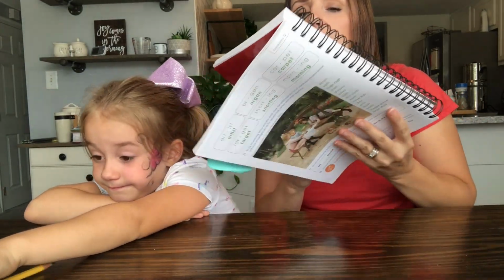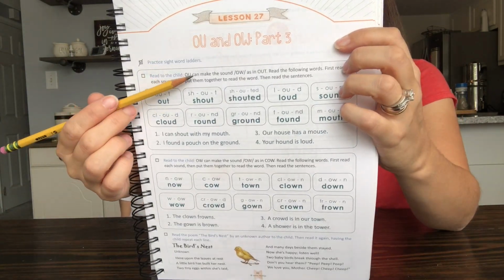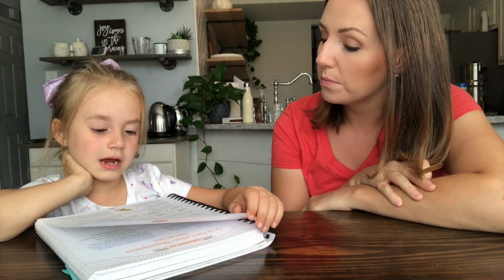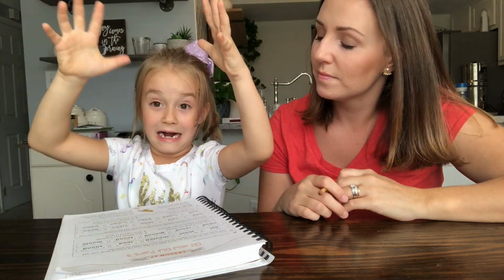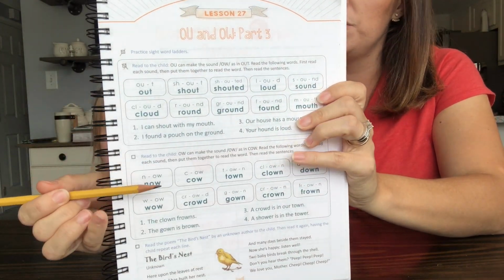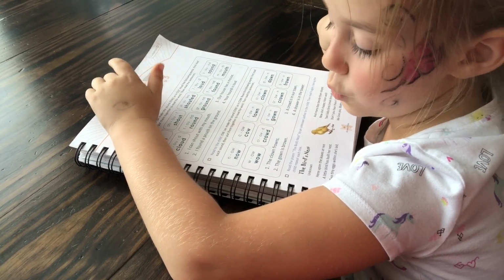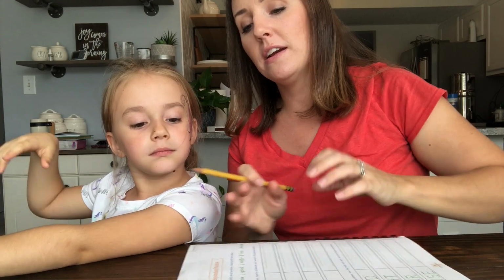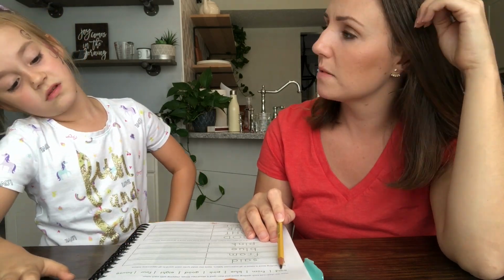HOMESCHOOL WITH ME | THE GOOD AND THE BEAUTIFUL LANGUAGE ARTS LESSON | HOW TO HOMESCHOOL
I have had a lot of requests for a video showing a full lesson in The Good and the Beautiful curriculum. This homeschool curriculum is wonderful. My daughter and I love it. If you are wondering how to homeschool or just want a peek inside of a language arts lesson, this video is for you!

Favorite Homeschool Supplies:
-Games-
Color Code Game
Peek a Boo Bunny
Counting Bears
Wooden Marble Track(My kids LOVE this one)
Melissa and Doug Puzzles

-Supplies-
Primary Journals
Watercolor Paper
Julia Rothman Nature books